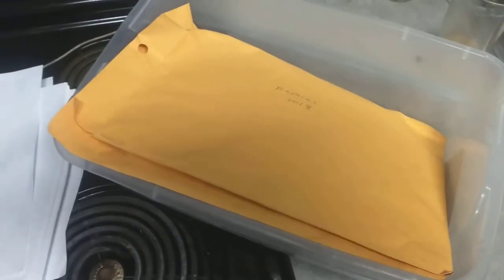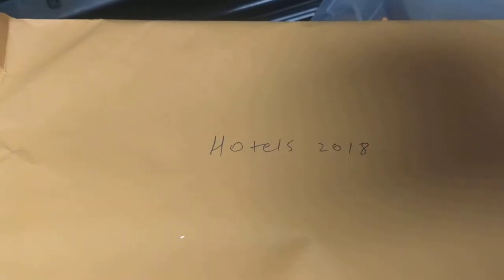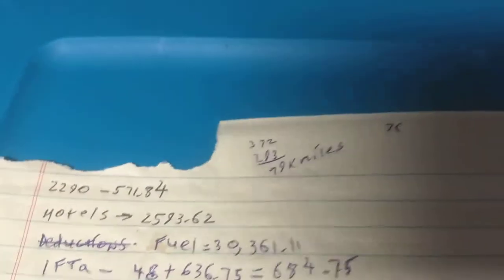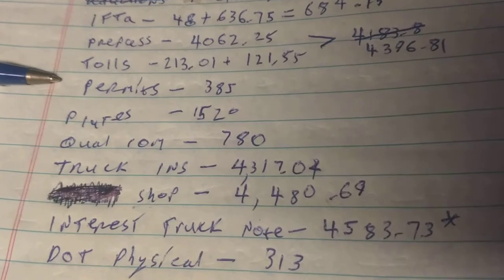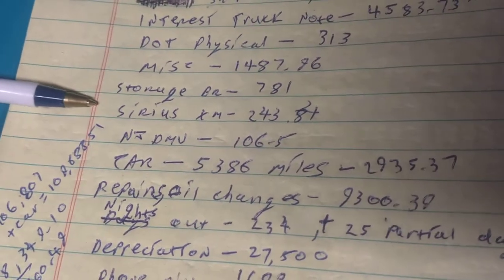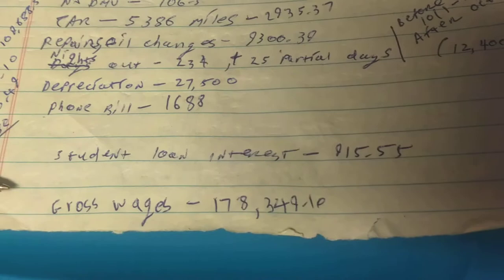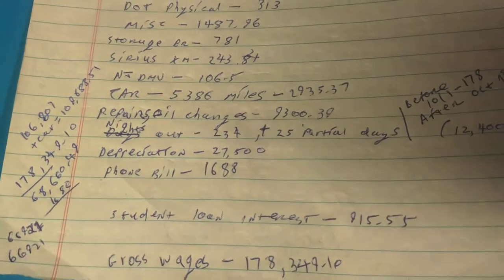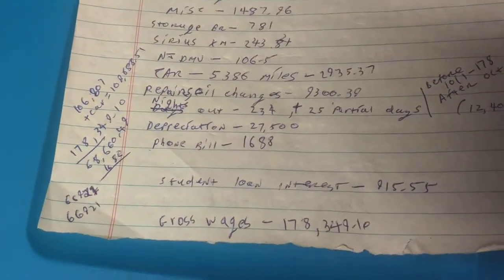2018 truck financial review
Owner operator pay, lease operator, taxes to be paid, how to shelter taxes, money, CDL , trucker